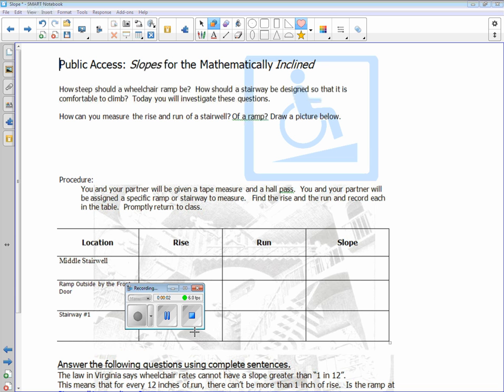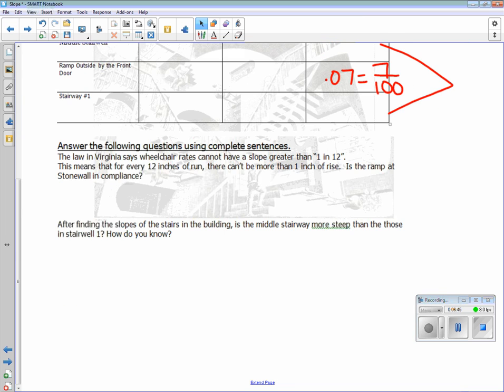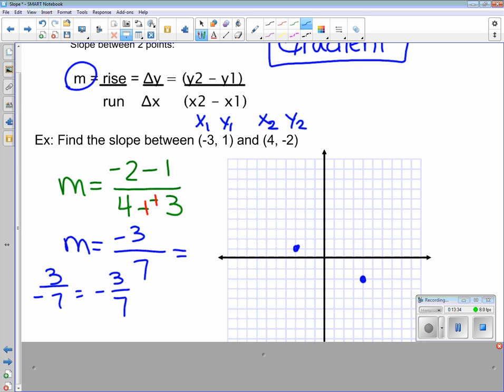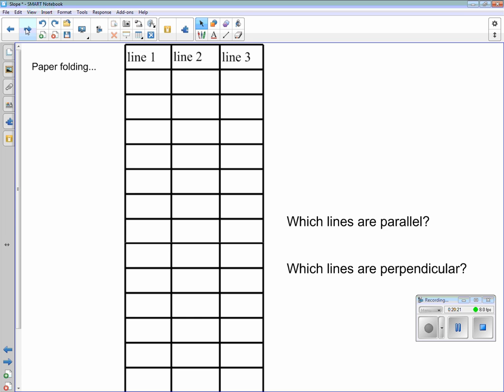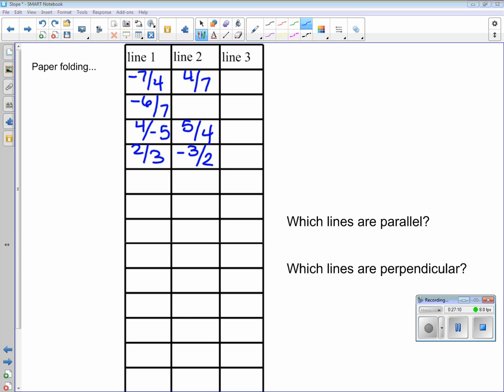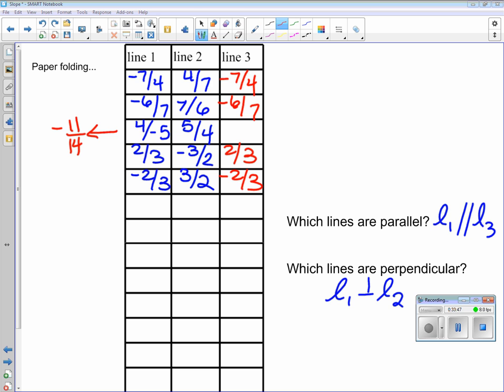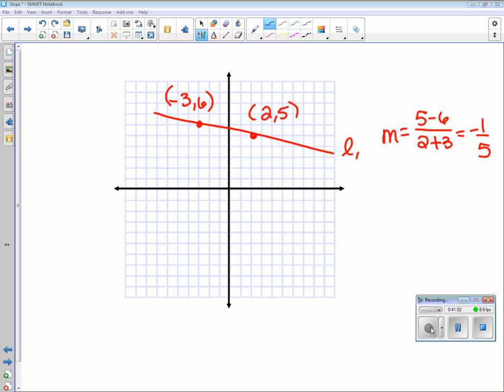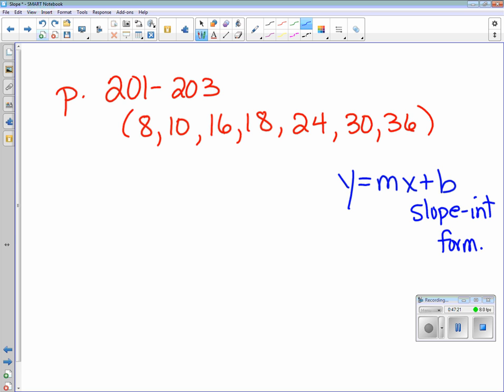SlopesofParallel Perpendicular September19 2014